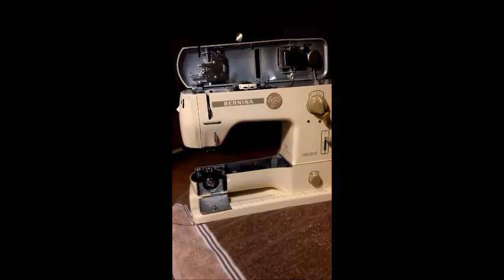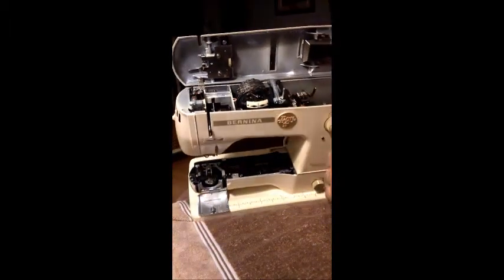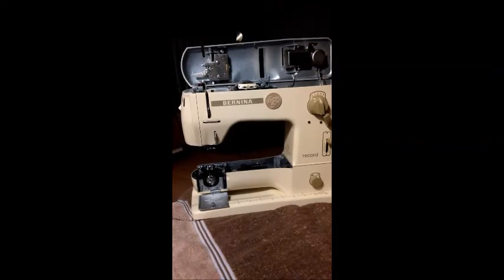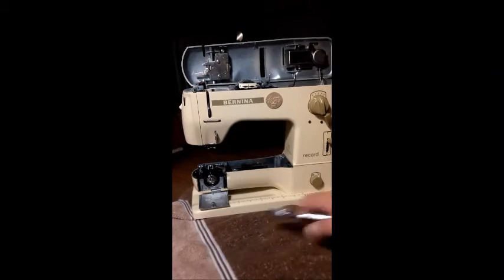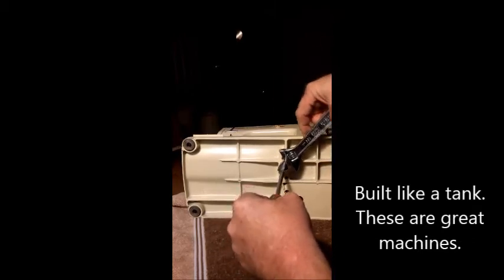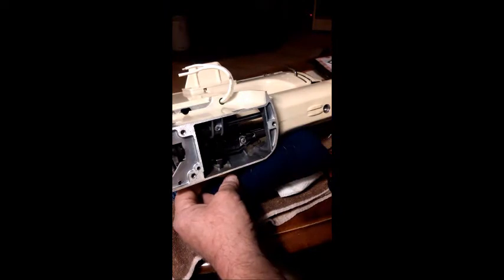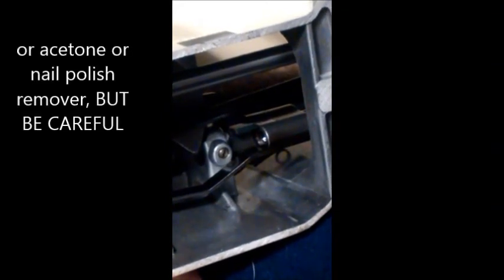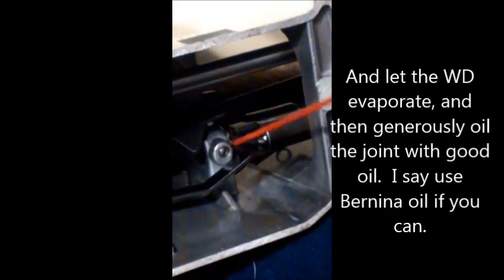Bernina 730 Feed Dogs Won't Disengage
A short video showing a feed dog disconnect that is seized and not allowing the feed dogs to disconnect. This is despite being able to move the selector knob.